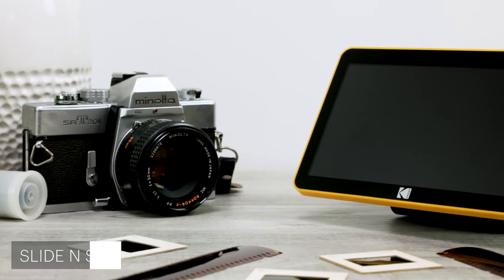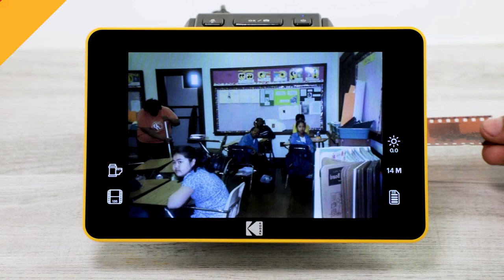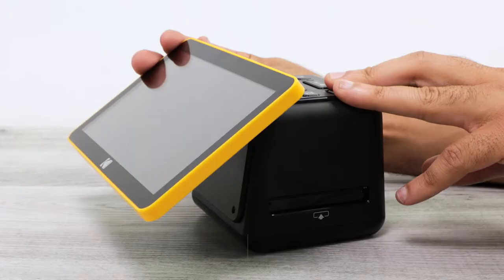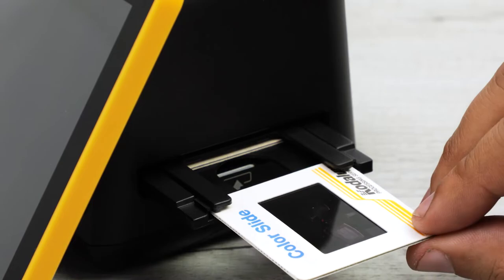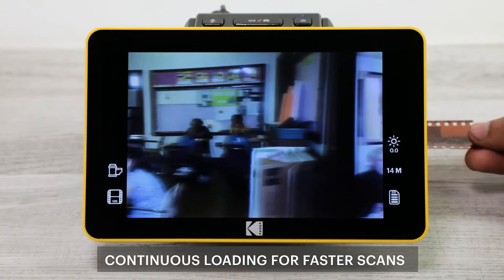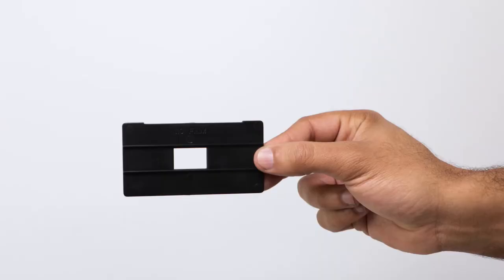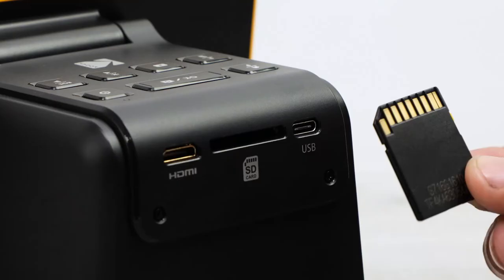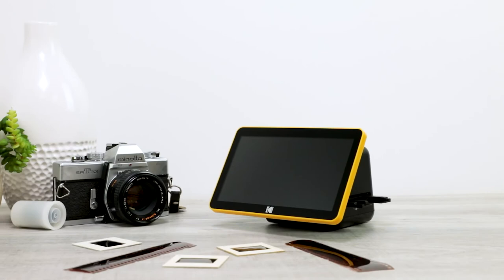Kodak Slide N Scan Digital Film Scanner 7Inch Max V3